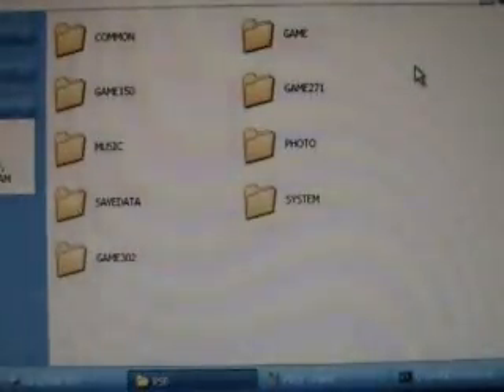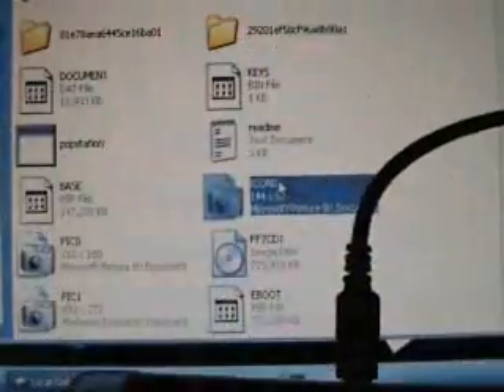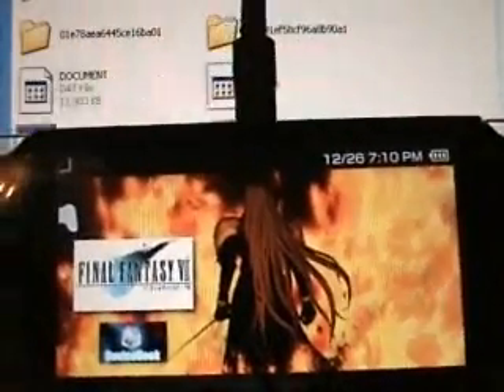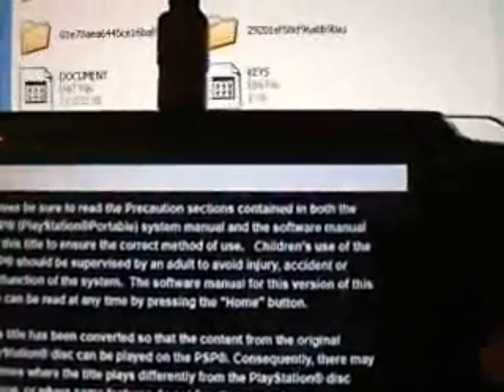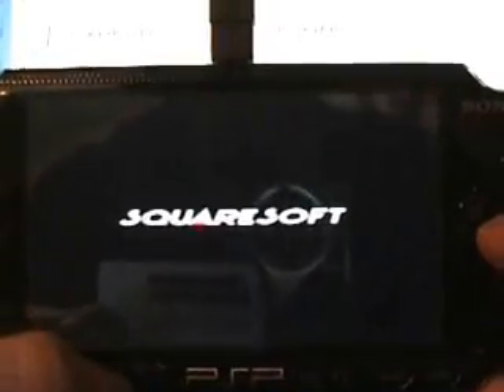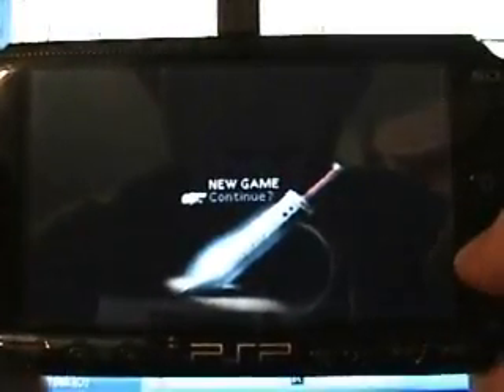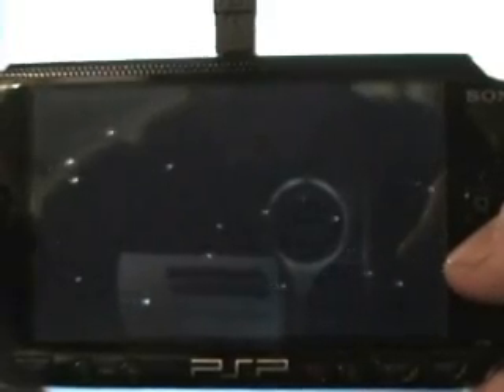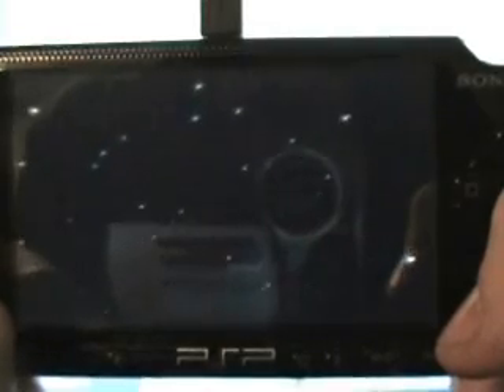PSP Popstation Tutorial Part 2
Part 2 of 3.02's Popstation.exe
and Sony for making the psp so user friendly!